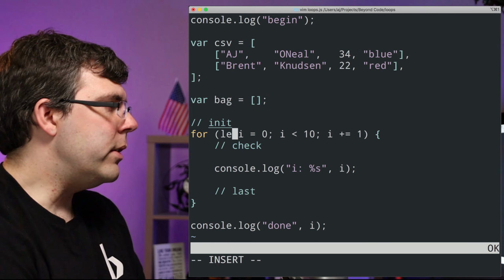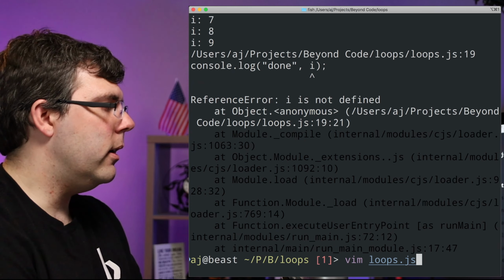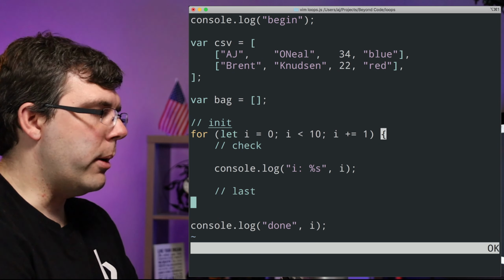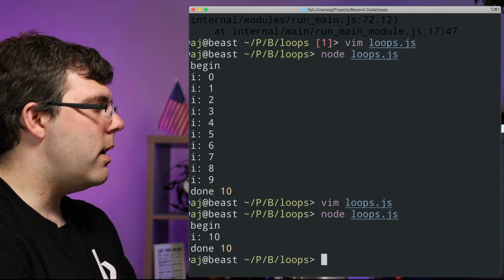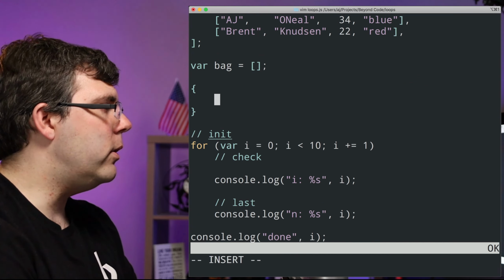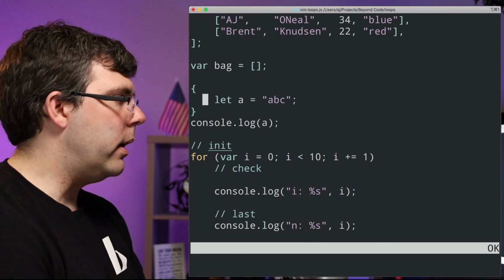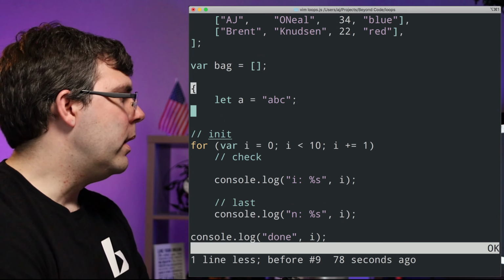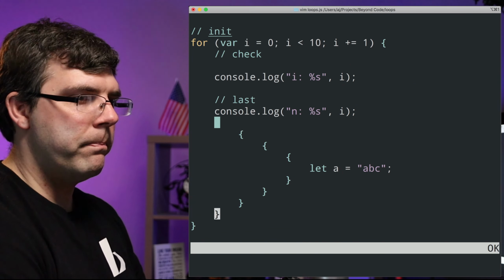Loops Part 2: Block Scope - Live Mentorship Session - Beyond Code Bootcamp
JavaScript is a "Block Scope" language. This affects loop blocks, and the effect is different between let and var.